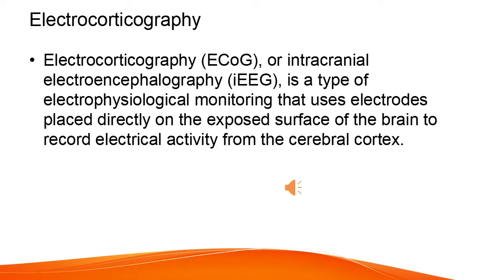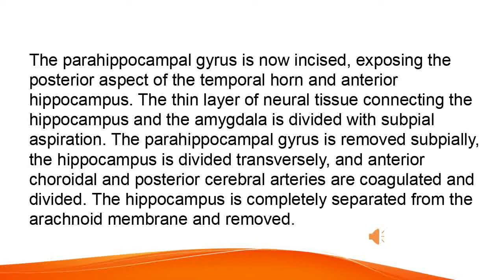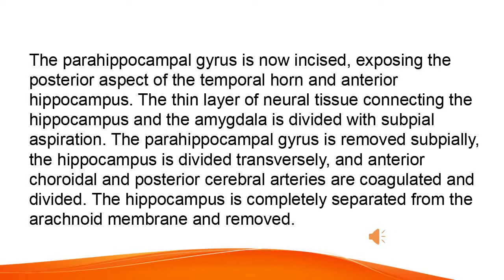Electrocorticography CPT code - simplify medical coding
ICD-10-CM
ICD-10-PCS

medical coder
medical coder course
medical coders
medical coding

cpc exam
icd coding
IP-DRG training
icd guidelines,
cpt,